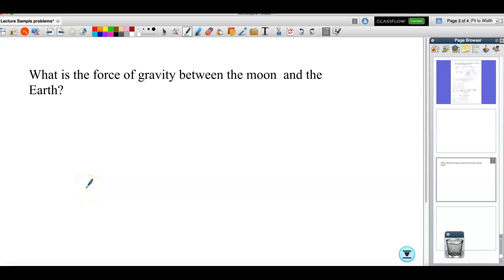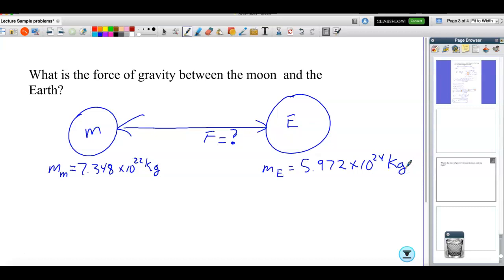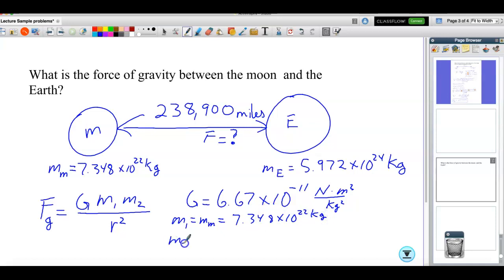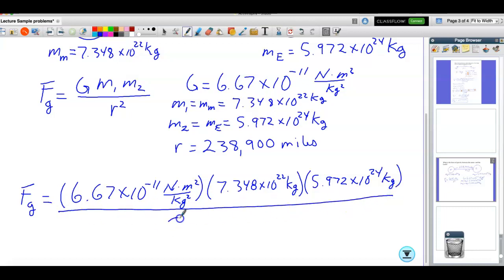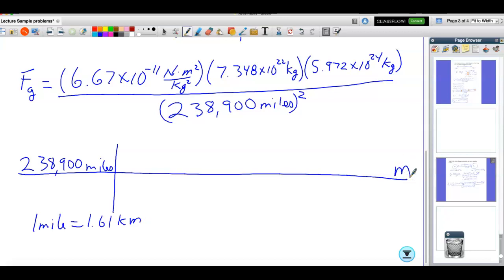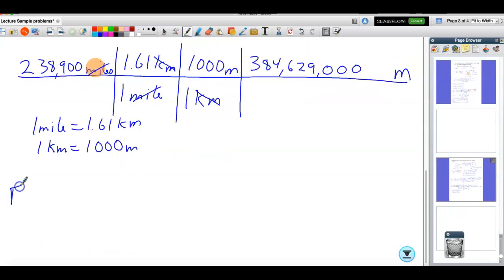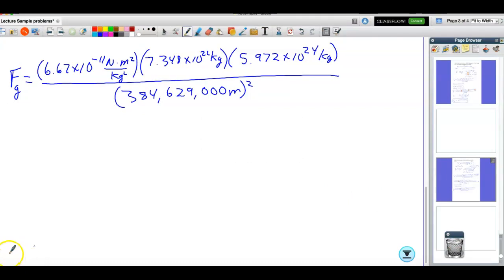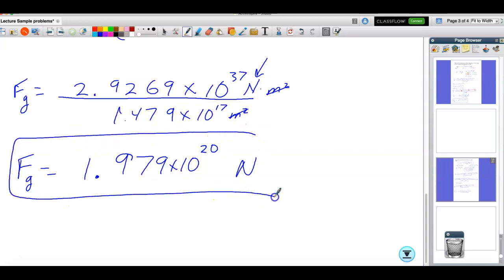1.3 Lecture Prblm #2